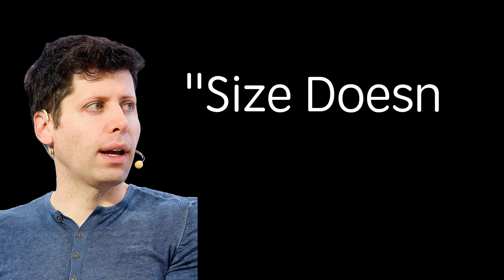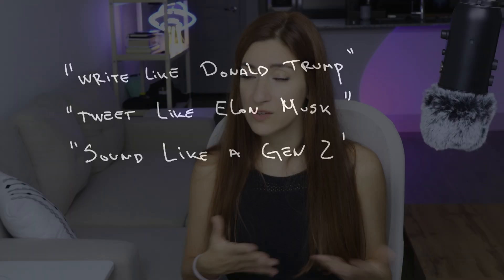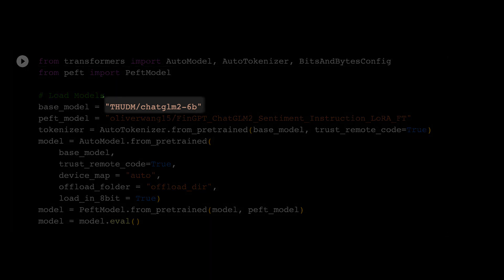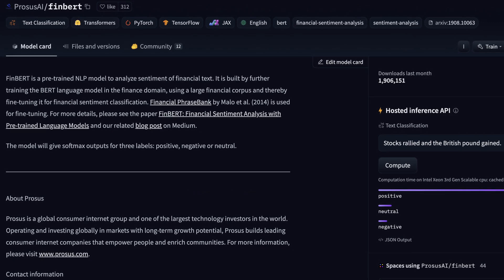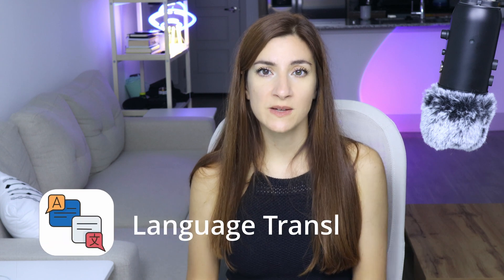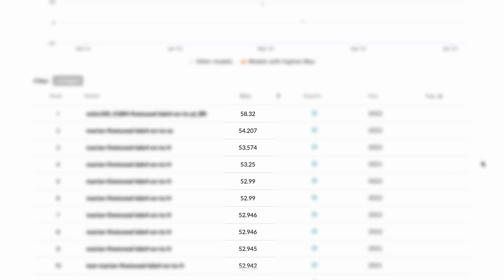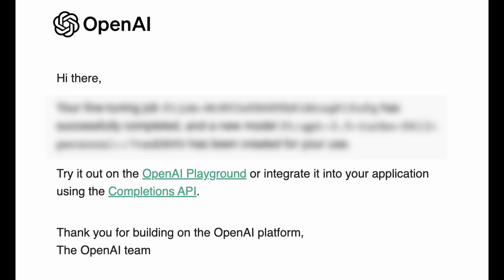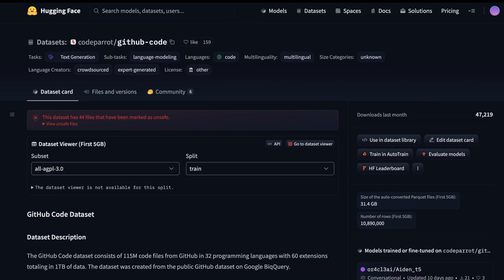Top 5 LLM Fine-Tuning Use Cases You Need to Know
There's so much confusion about when and why fine tuning LLMs makes sense. I did a lot of research and discovered that fine tuning is definitely going to become even more relevant in the upcoming years (especially for businesses) because it makes personalization of a LLM possible for a fraction of the cost.

This is a general overview of what's possible and I tried to give some practical input for every use case but as I said in the video, every use case deserves a video on its own.

Timestamps:

0:00 - 2:03 Intro
2:04 - 5:07 Use Case n.1
5:08 - 6:20 Use Case n. 2
6:21 - 7:59 Use Case n. 3
8:00 - 9:47 Use Case n. 4
9:48 - 11:04 Use Case n. 5